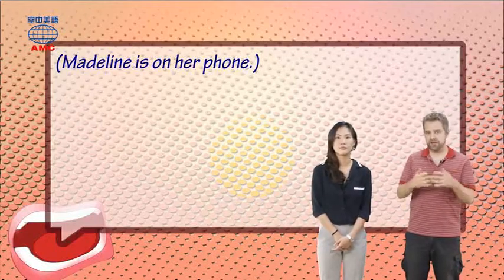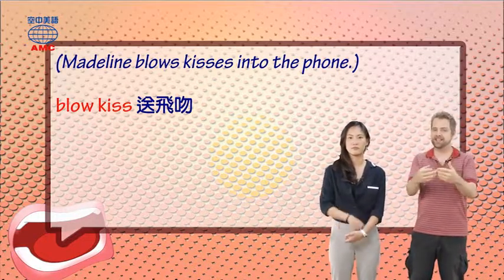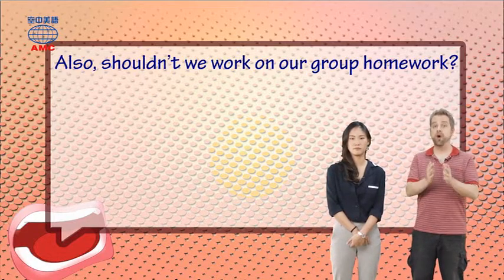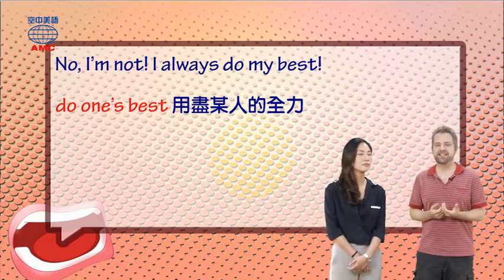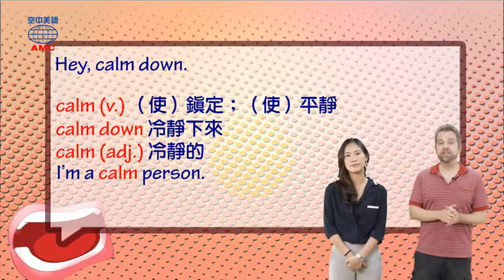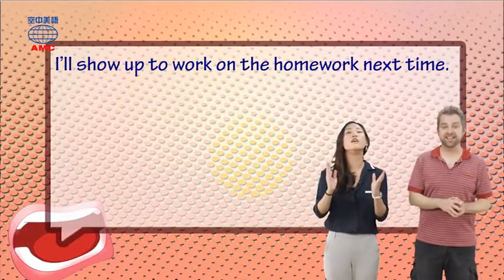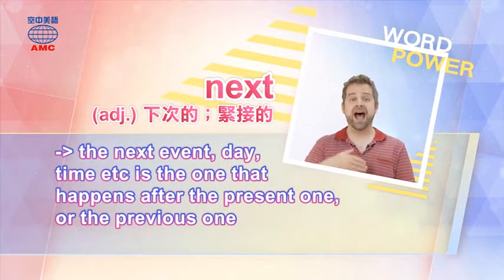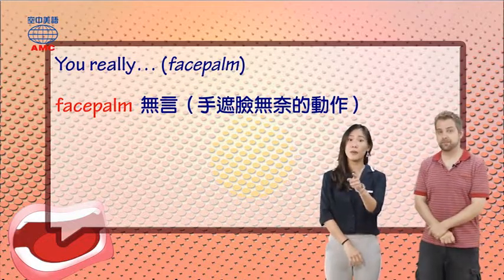2018年01月號Unit10-2【必學！八大超實用流行語！】-課程講解